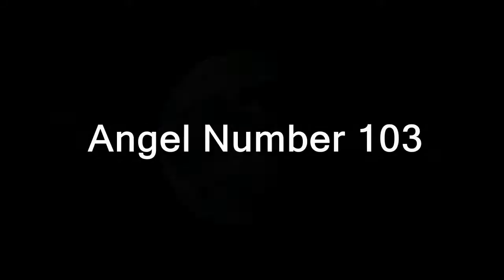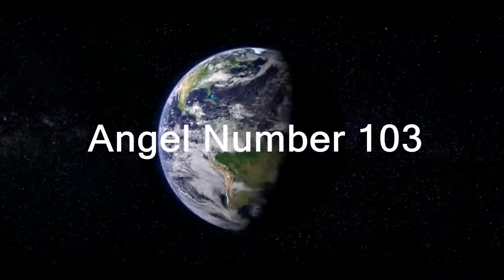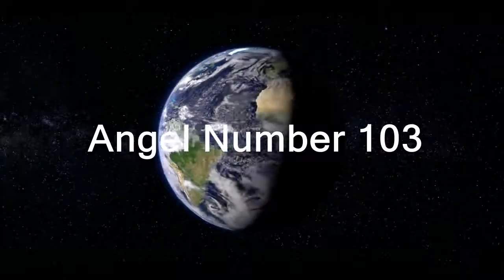Angel Number 103 | Meaning Of Angel Number 103 | Universe Message | Angel Guidance | 1111 Universe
Angel Number 103:- In This Video We Decode Angel Number 103
I Hope You Like This Information About This Angel Number.
Universe Blessed You Always.
Track - Deep Inside
Artist - Soul Music
Listen To This Music On Online Platforms-